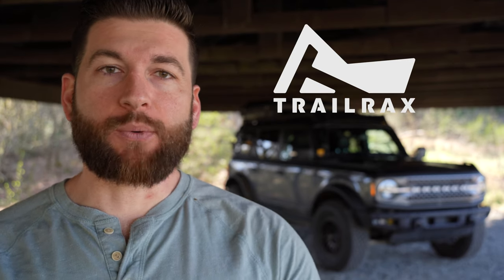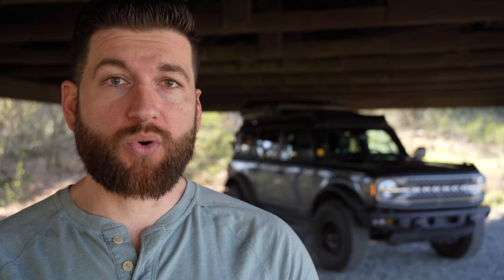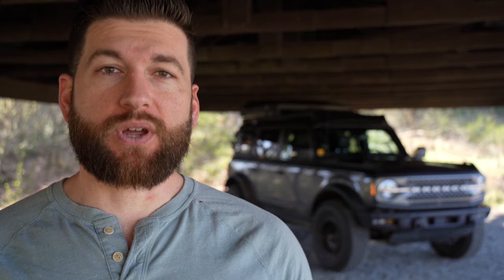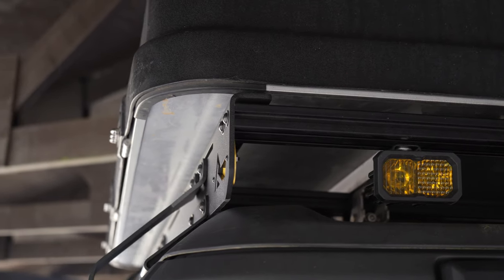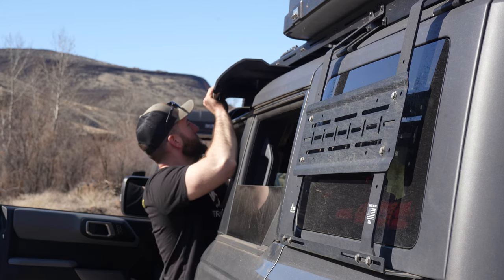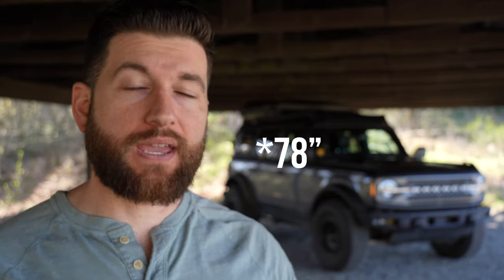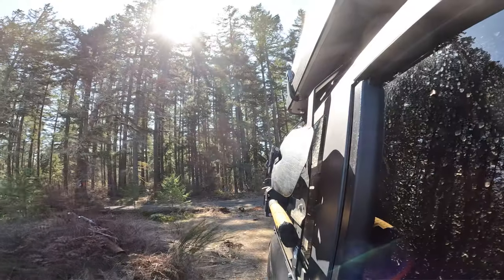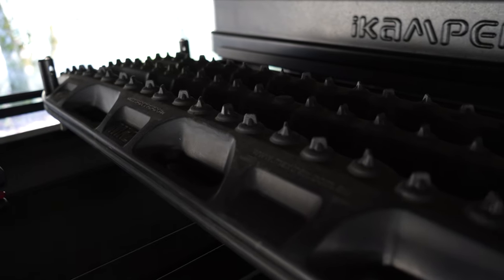GET THIS MOD FIRST for your FORD BRONCO || TrailRax TRMR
This is part one of a new series I am starting which will cover the Overland Essentials Gear guide for you new Ford Bronco and in the first episode we are talking about the TrailRax Modular Rack or TrailRax TRMR for short. The TRMR is hands down the best rack you can get for your new Ford Bronco and in this video I will explain why.

Products I use and Trust:
iKamper:
Follow this link below and enter these codes at checkout!
$200 off tents - OTG-200OFF
EcoFlow to check out the new River 2 product line!

Amazon Store: